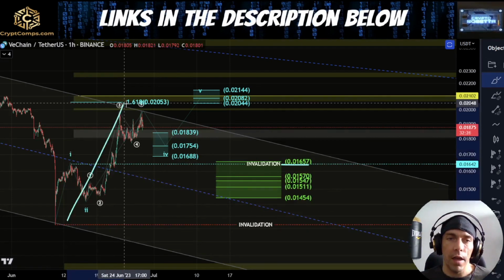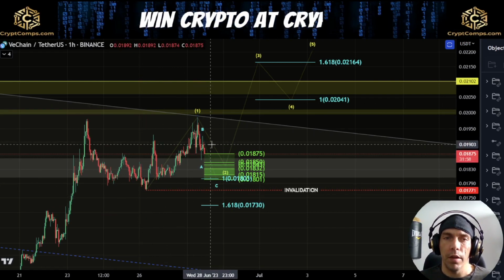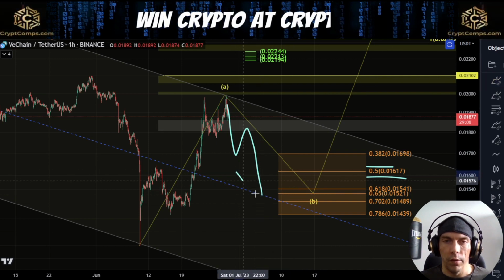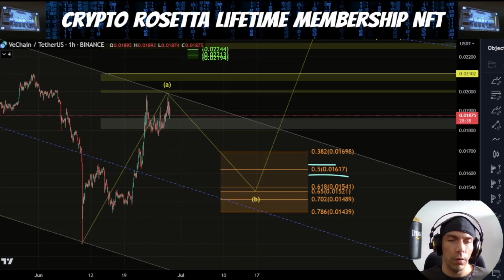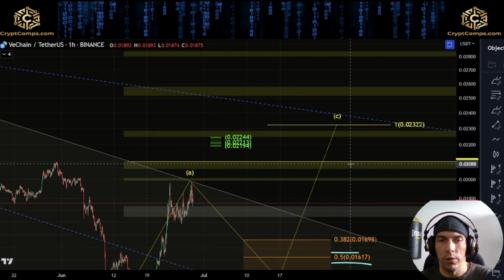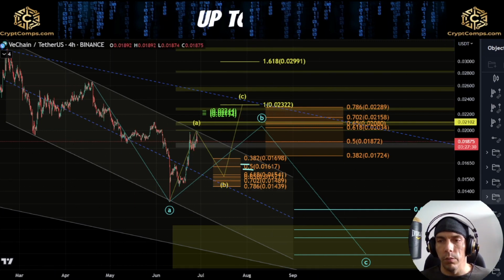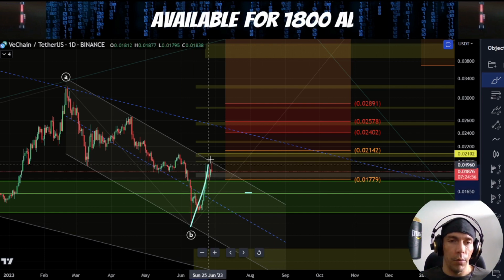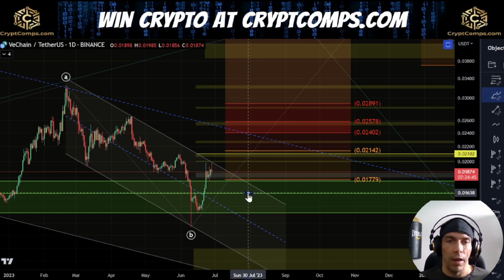⚠️SHAKE-OUT COMING⚠️ VET VECHAIN Price UPDATE - Technical Analysis and Elliott Wave Analysis